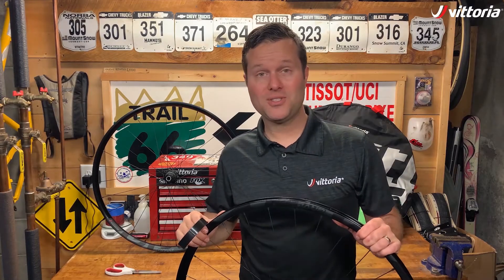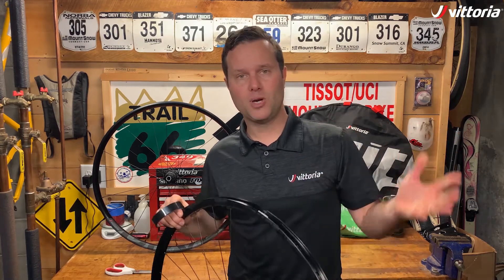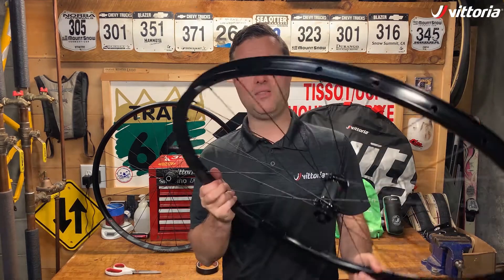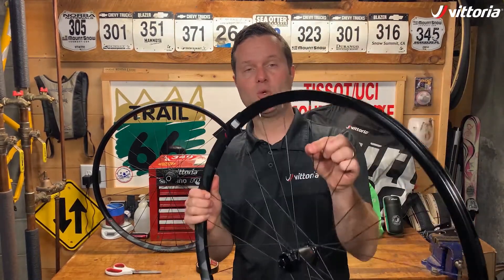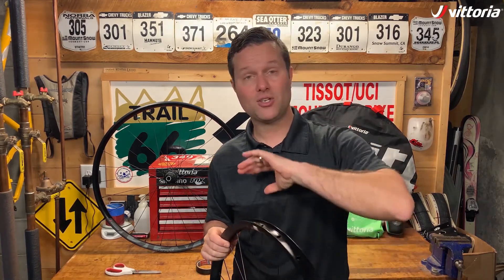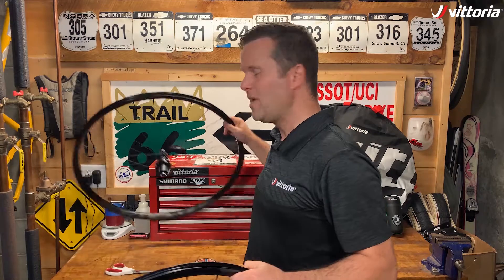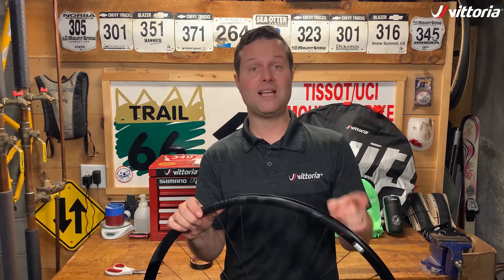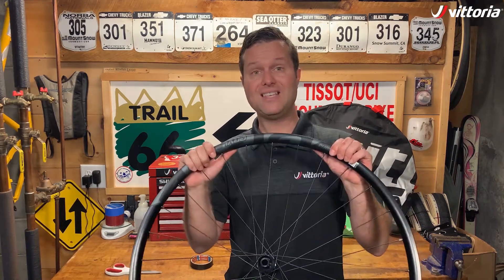How do you use tubeless rim tape